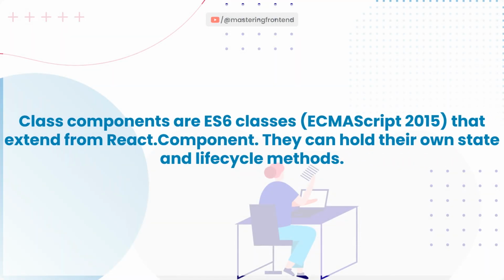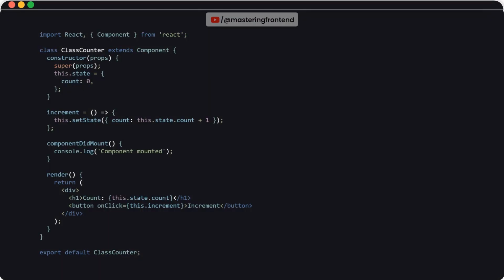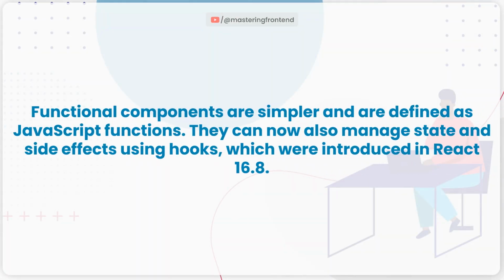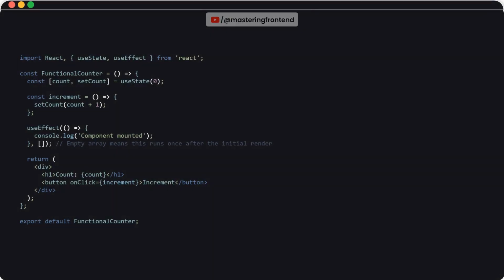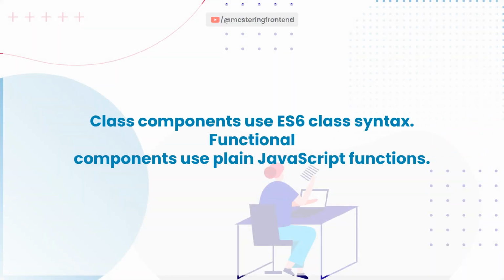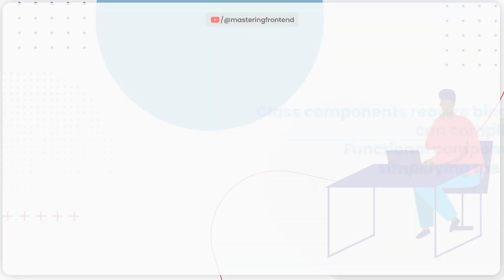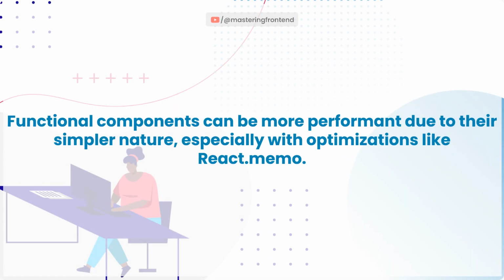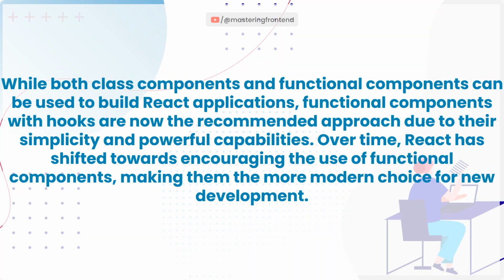Class Components vs. Functional Components in React: What's the Difference?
In this video, we explore the key differences between class components and functional components in React. Whether you're a beginner or looking to refresh your knowledge, we break down the concepts with clear explanations and practical examples.

🔍 What You'll Learn:

Class Components: Understand how to create components using ES6 classes, manage state, and utilize lifecycle methods.
Functional Components: Discover the simplicity of functional components, how to manage state and side effects with hooks, and why they are becoming the preferred choice in modern React development.
Key Comparisons: Learn about the differences in syntax, capabilities, and performance between the two types of components.
We’ll cover:

State Management in both component types
Lifecycle methods and hooks
The evolution of React components
Best practices for new React applications
Join us to enhance your React skills and gain confidence in building dynamic user interfaces!